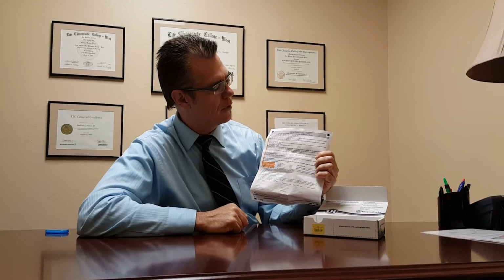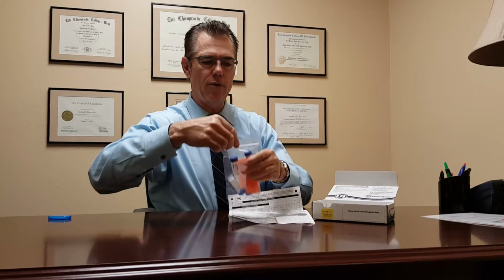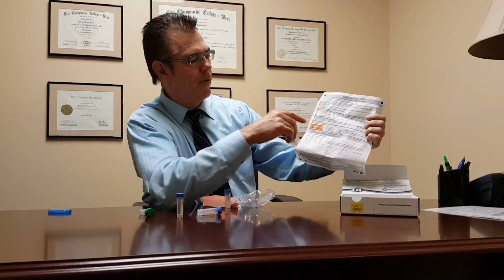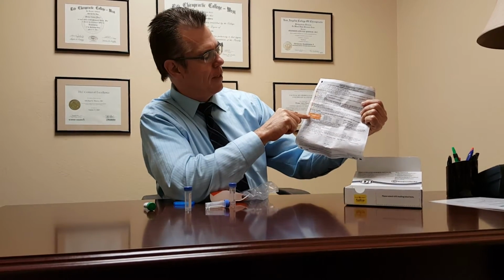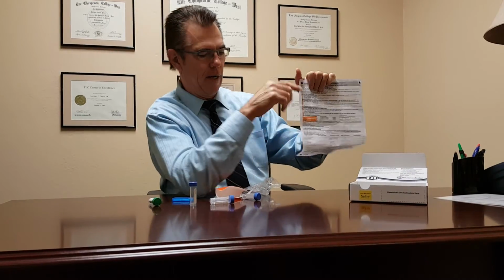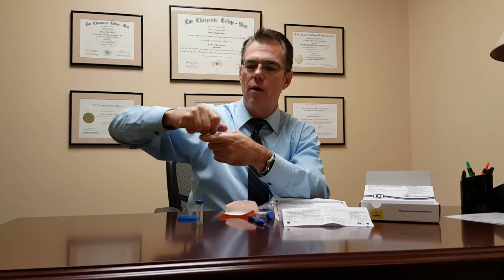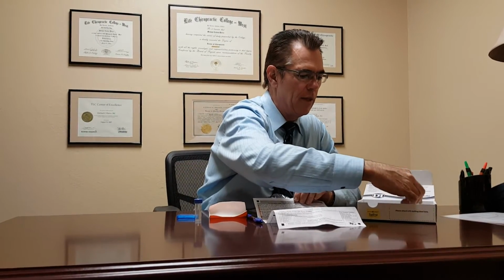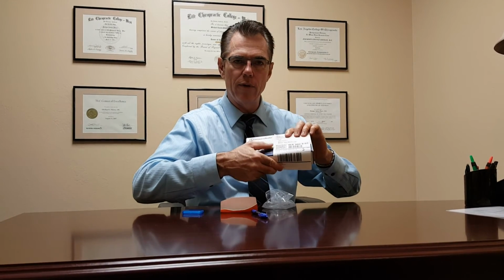Dr. Pierce - Saliva Test